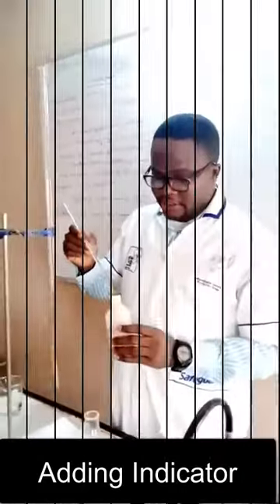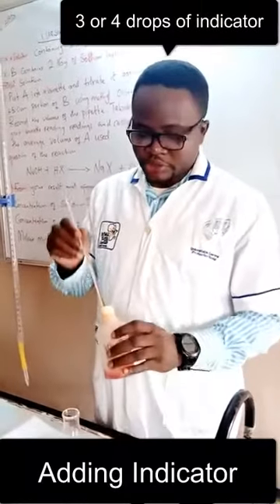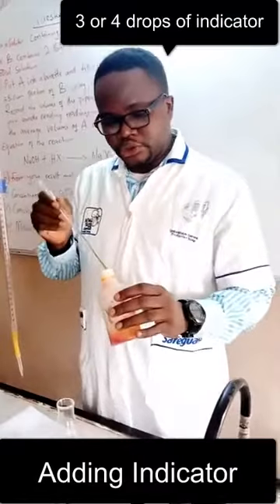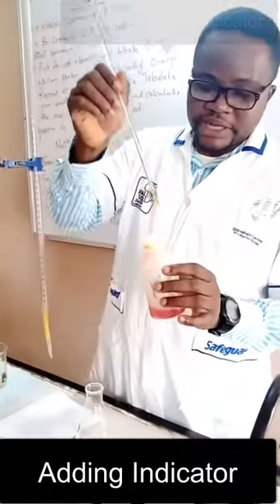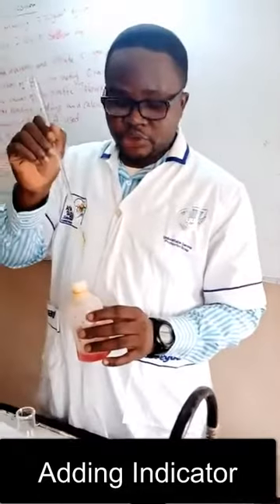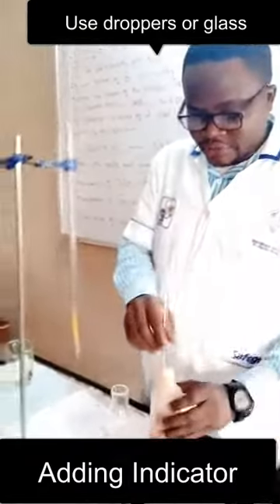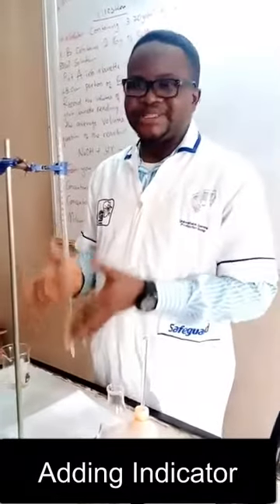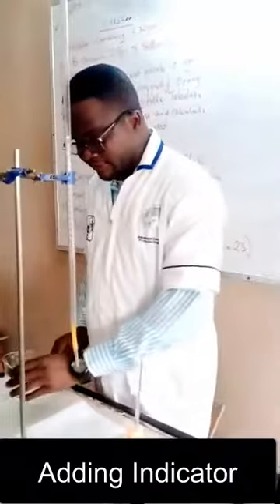WAEC Chemistry Practical : Getting Set Adding Indicators